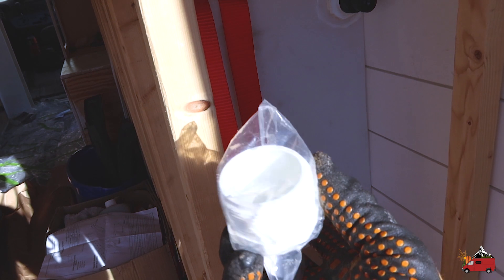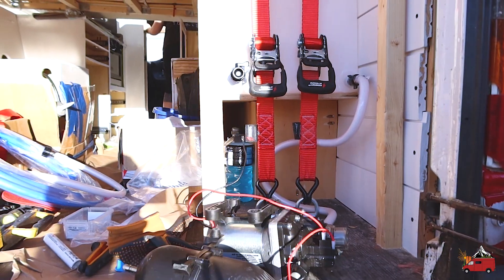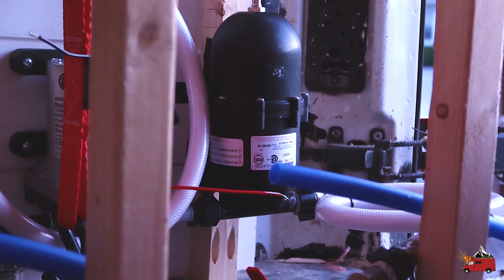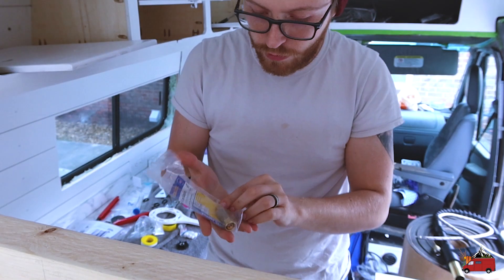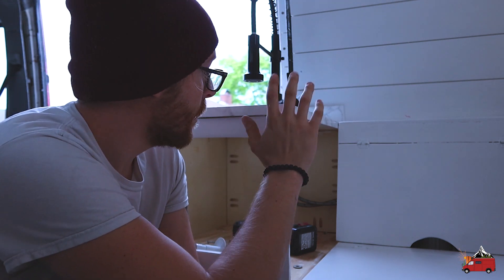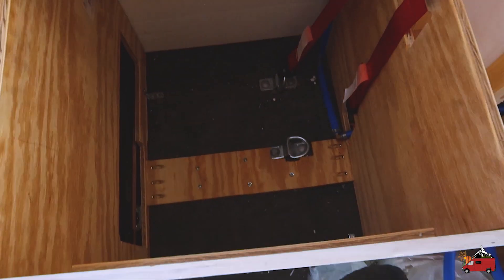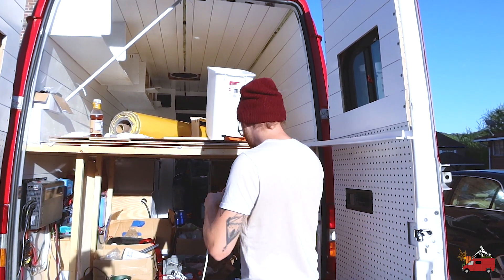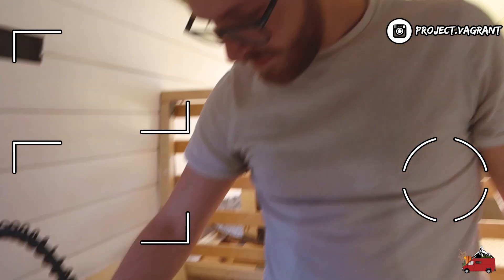SOLAR POWERED water system with a 3 stage filter!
Today we tackle hooking up our van's water system which allows us to have 3-4 weeks worth of water at all times!
There were a couple tiny details skipped over in the video -- like hooking up our vent line.

PRODUCTS USED (IN THIS VIDEO):
40 Gallon Fresh Water Tank
1/2" MPT to PEX
3/8" water lines 40inch
3/8" compression tee
Y Valve (this is connected to our sink drain, one line goes to our gray water tank and the other goes out the bottom of the van)
3 stage water filter/tap
1/2" PEX Water Valves
3/8" vinyl tube (vent)
1/2" MPT to 3/8" barb (for vent tube)
3/4" GH shut off valve
1/2" 90 degree PEX 10 pc
1/2" PEX Tee
PEX Crimp Ring 1/2" 10pc
Pump Strainer
Pump Silencing Kit
1/2 PEX 25'
PEX Pipe Cutter
PEX Crimping Tool